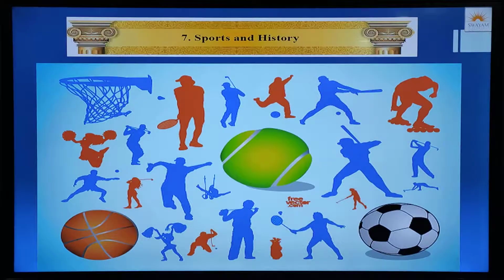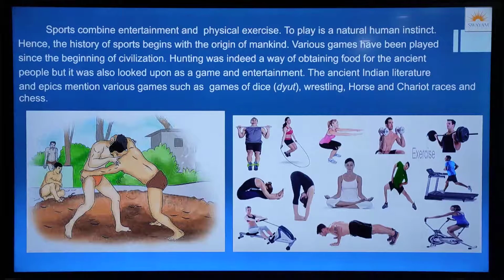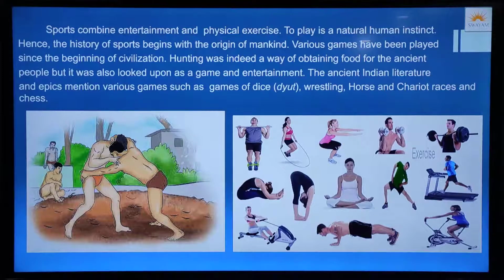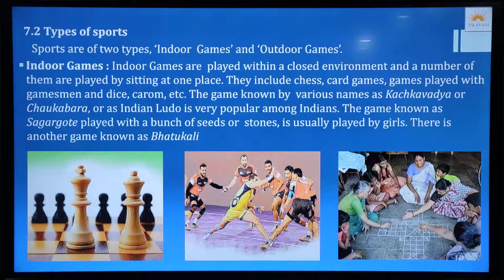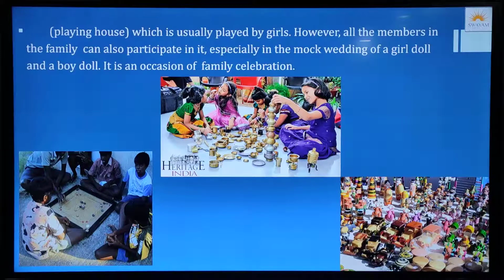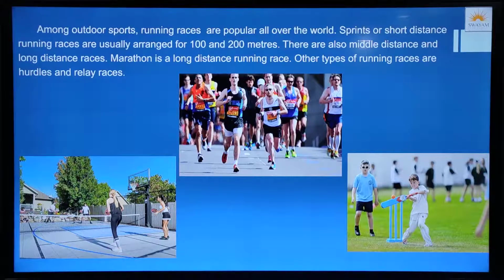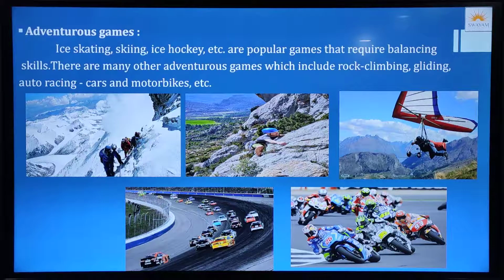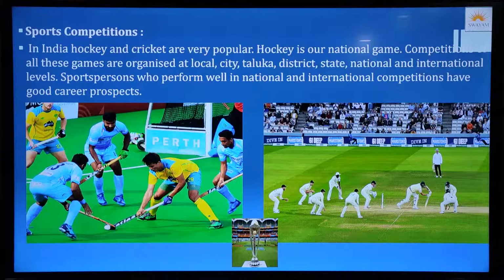Lecture-1|Chapter-7|History|Sports and History|SSC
Dear Students
You Will Learn
Importance of Sports
Types of Sports
Sports Competition